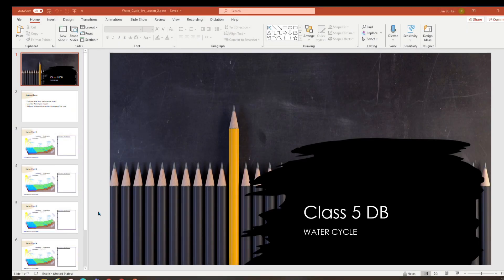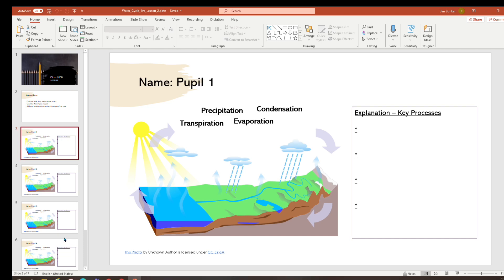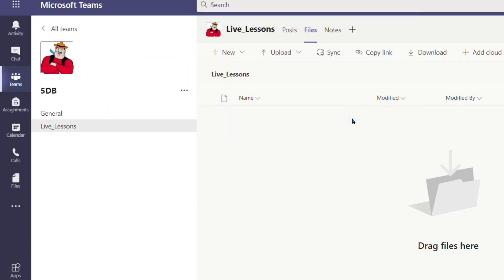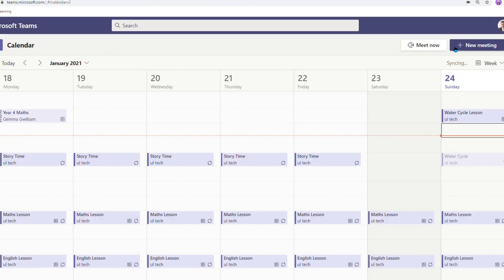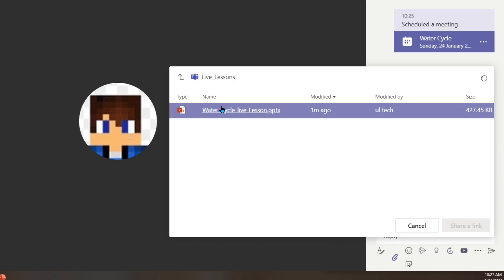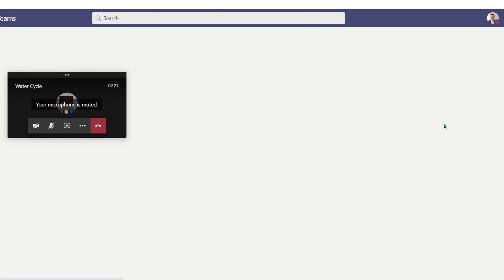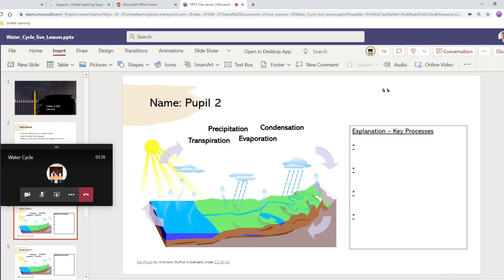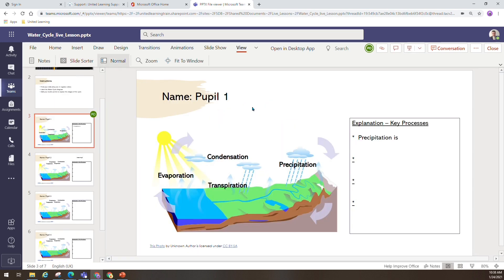Real Time Collaboration in Microsoft Teams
A short video tutorial explaining how PowerPoint can be used to provide activity and writing frameworks that can be monitored in real time using Microsoft Class Teams.